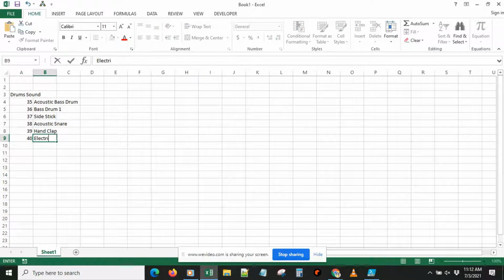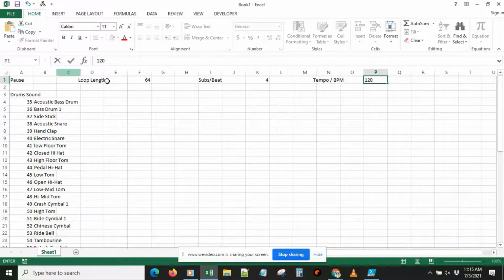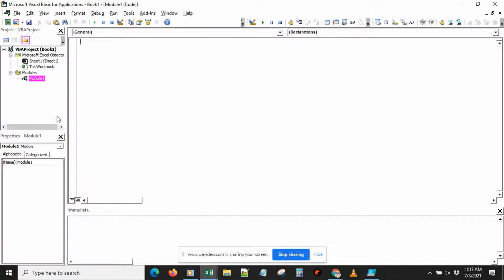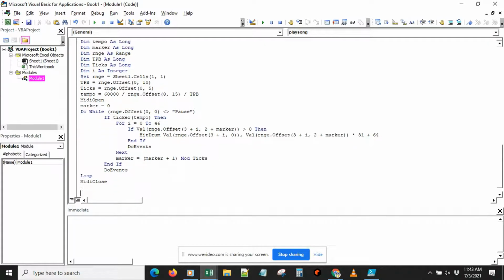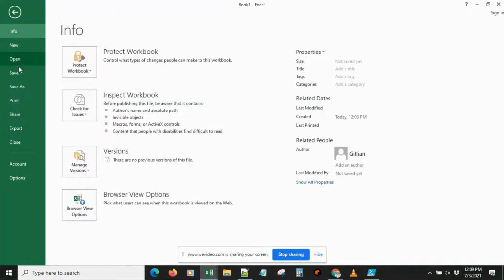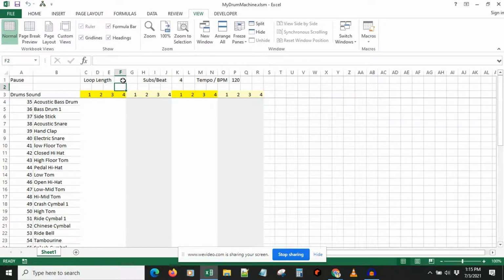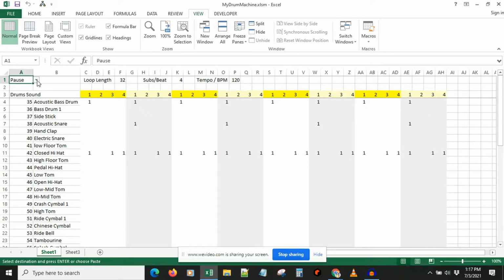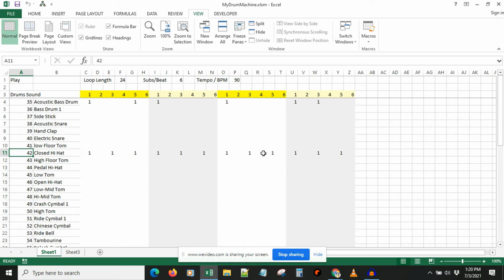Make a Drum Machine in Excel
For those of you who bother to read the Description here's the text for the programming so you don't have to type. Copy and Paste from files below at the right time in the video. Don't skip the other steps. There are 14 more instruments defined in the files than are in the video.